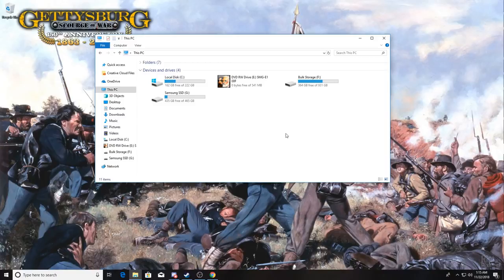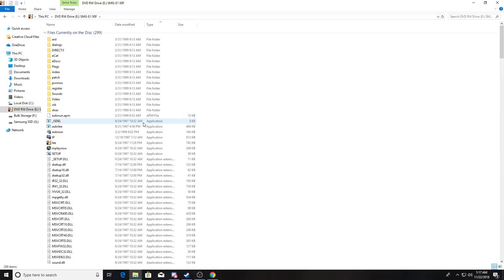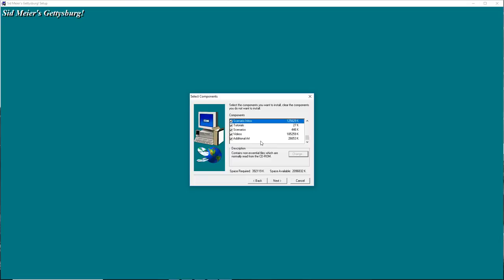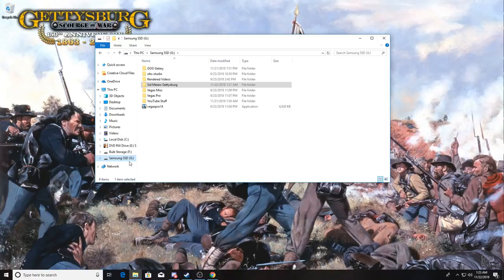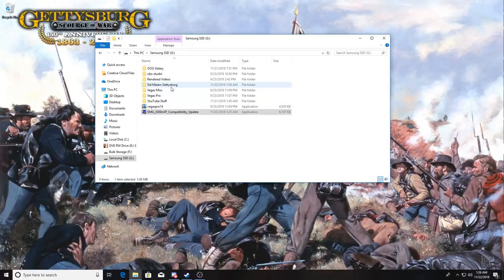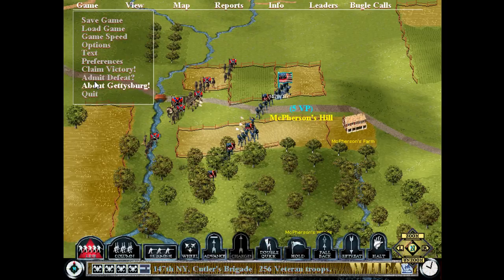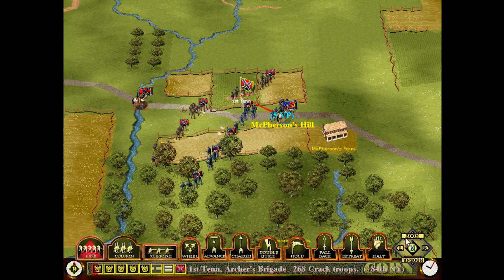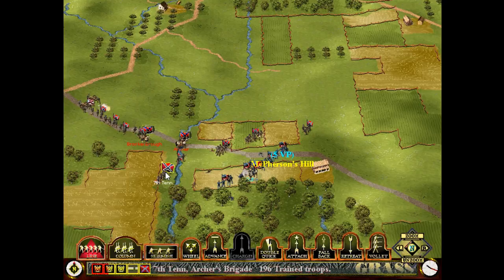Windows 10 Fix - Sid Meier’s Gettysburg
In today’s video I provide a tutorial for installing and running, Sid Meier’s Gettysburg on a Windows 10 machine. This 1997 game remains one of the best games ever made more than 20 years later.